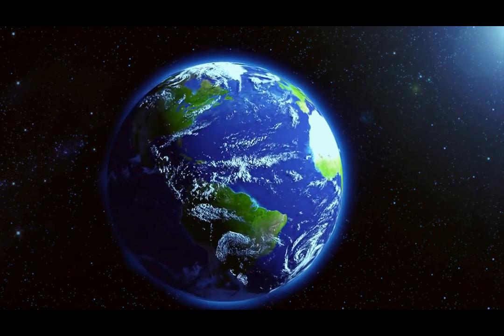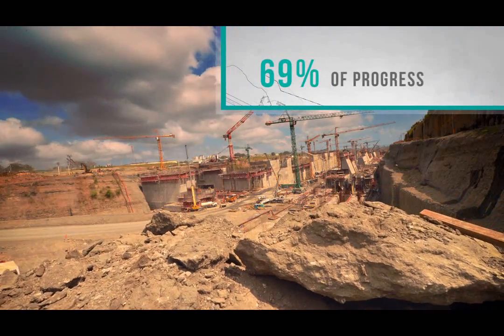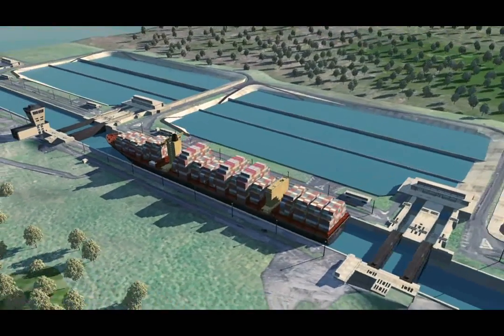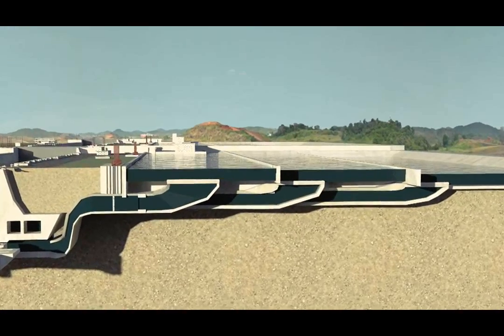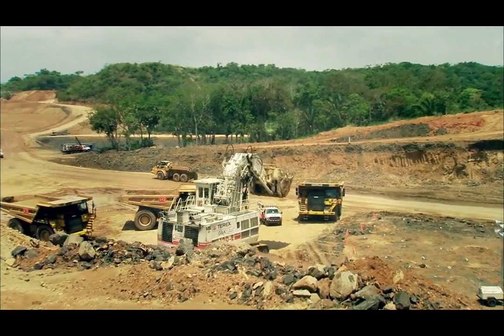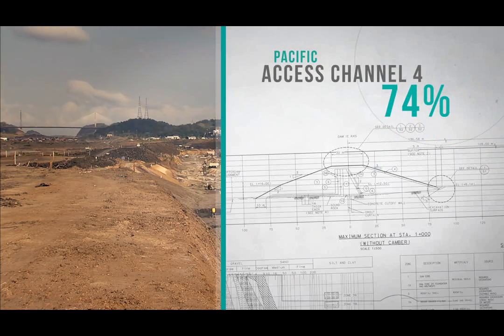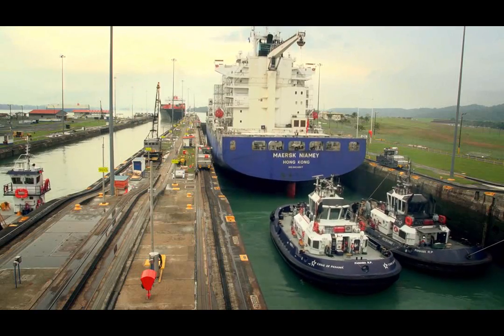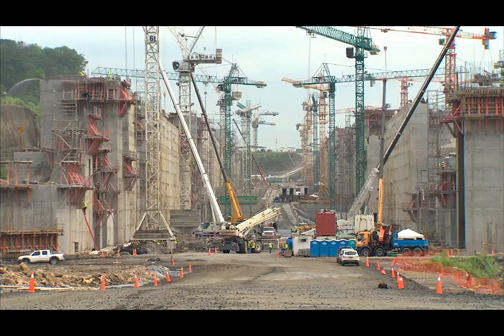Panama Canal Expansion Program Update - November 2013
Learn about the progress of one of the biggest engineering programs of the century, the Panama Canal Expansion.